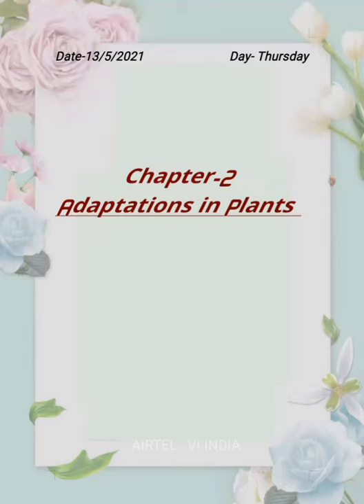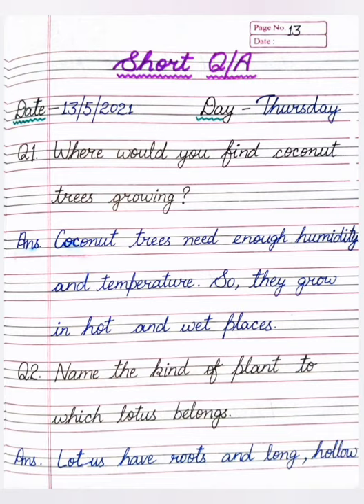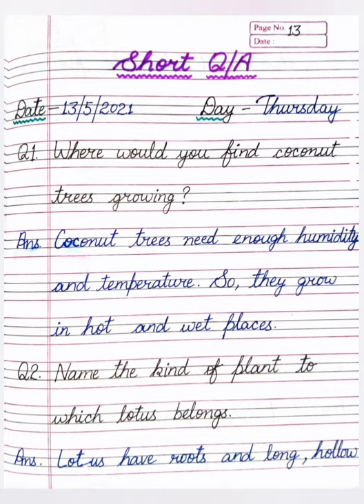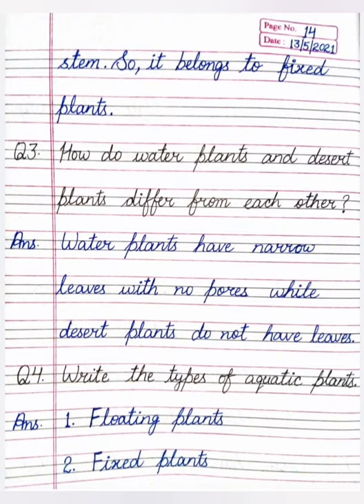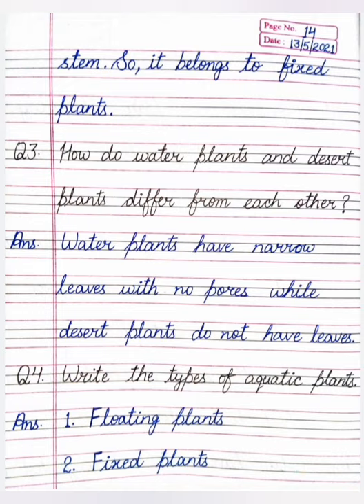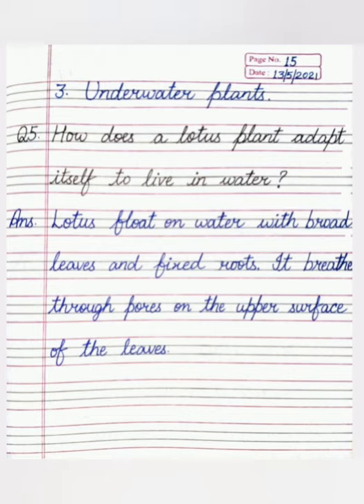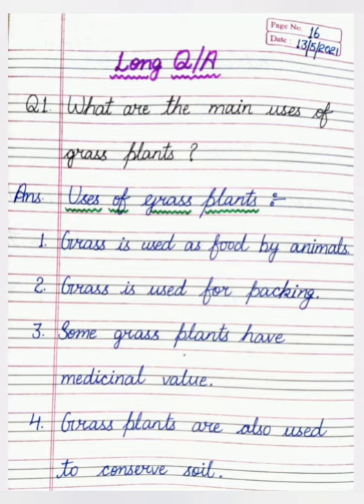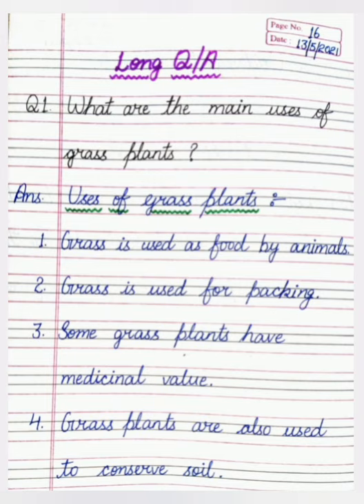4th(Science) Ch-2 Question/Answers......